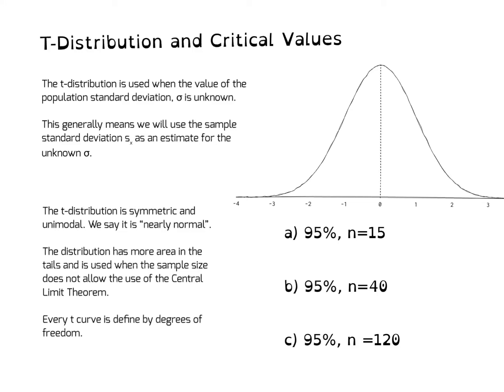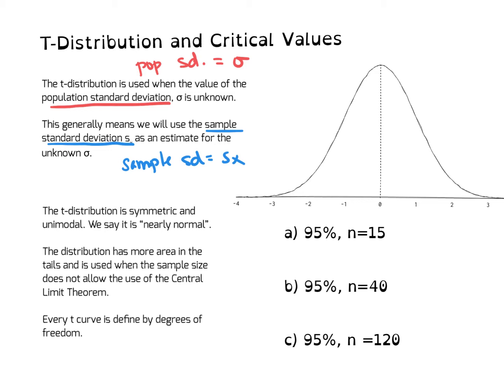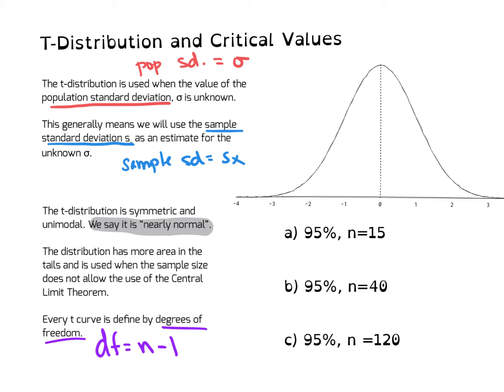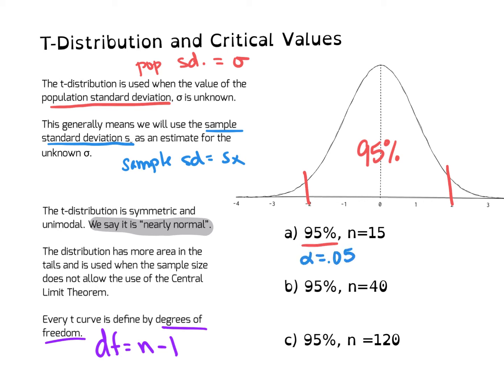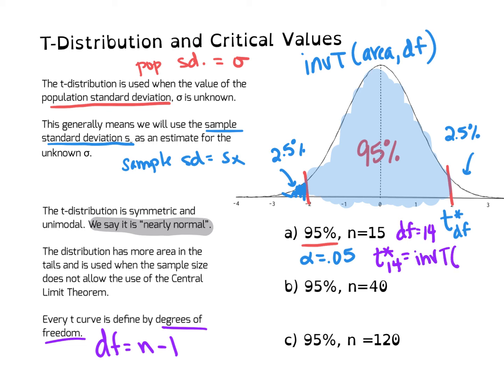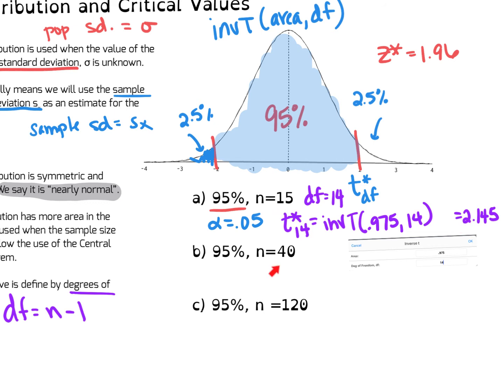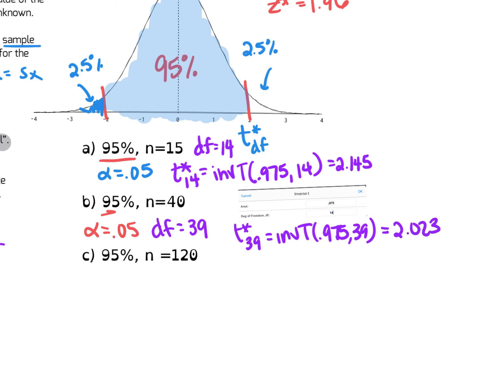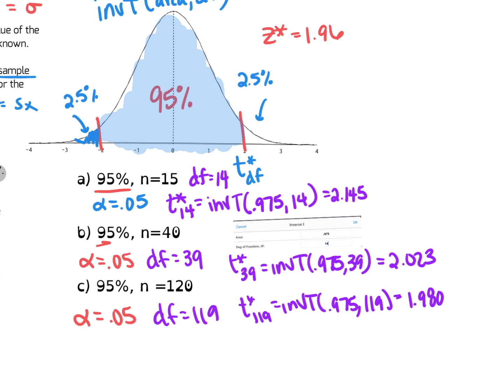T-distribution and Critical Values.mp4